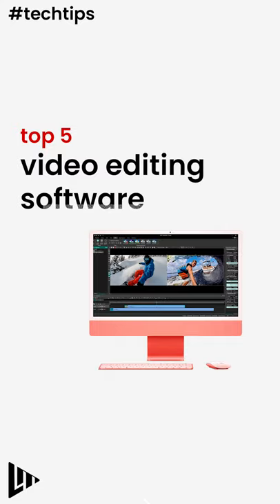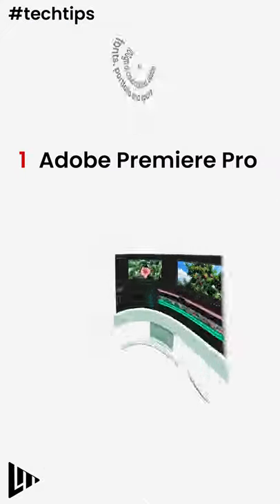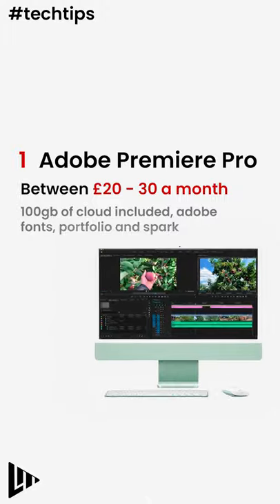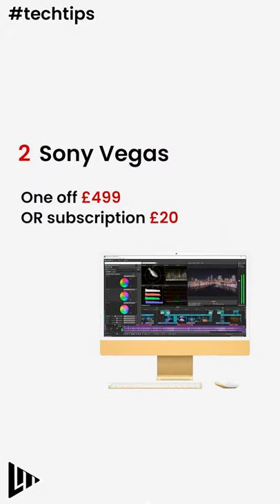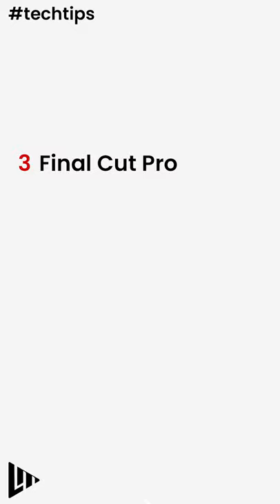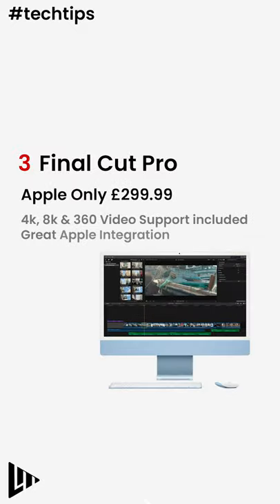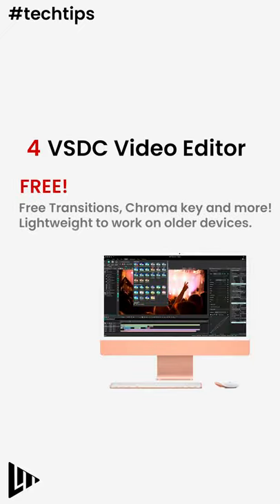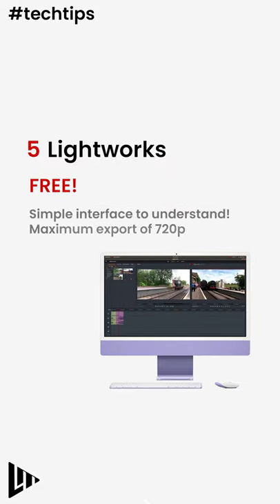5 Of The Best Video Editing Software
5 Of The Best Video Editing Software

With the wide array of choices out there when it comes to video editing we hopefully will give you some insight into a few of the options available. Everyone knows of Adobes offering, Premiere Pro, but there are some pretty decent free options out there.